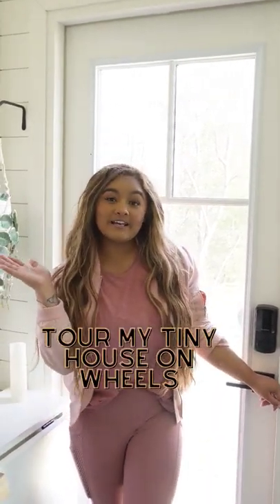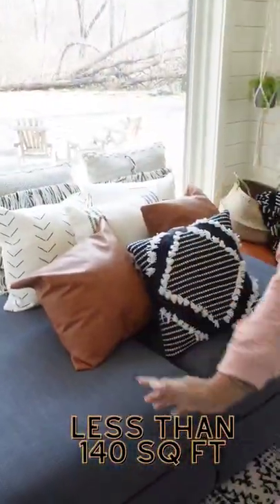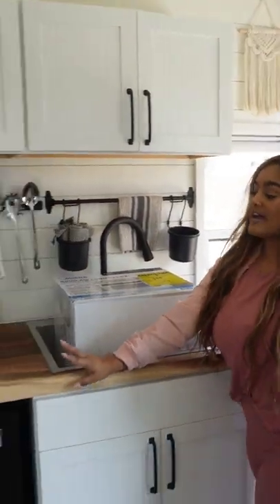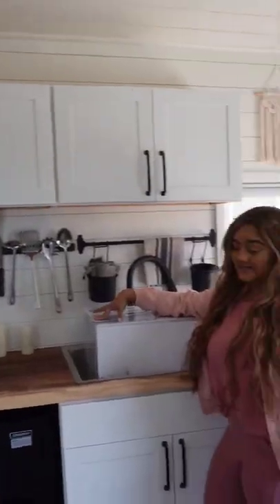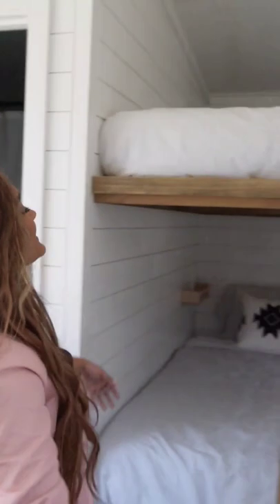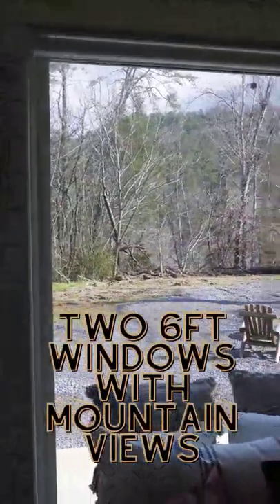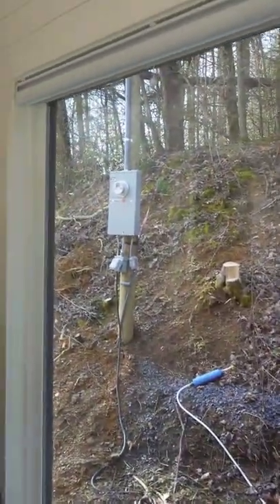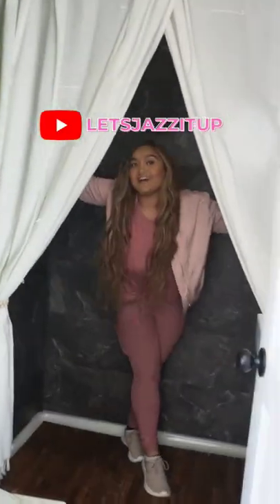My tiny house tour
Hi guys! Here is my tiny house tour, tiny home tour. I met a lovely couple at their house as a mobile notary and our relationship has turned into a mentorship. I used every penny I made from being a notary signing agent and making money from home to invest in a tiny house business, tiny home business. I will be renting my tiny home on airbnb as an airbnb investment and airbnb host. I will eventually do a break down of the full cost of getting this land ready for a tiny house community. I want to take you along on this journey making money with short term rentals on airbnb as a glamping airbnb business. i first started with the idea of renting RV'S, but the idea grew to something much more passionate with tiny homes. This video was very hard and very raw for me to film and upload. It is often emotional and scary starting a new business and your emotions and fears will be on a rollercoaster. I invested all my money into this, so I will get scared on this journey, but I don't want to give up. This is a side hustle that pays a lot of money without a college degree. You can make $100,000 being a signing agent, making money everyday without a degree which has helped me create a business for rv living and tiny house alternatives.

A huge part of building wealth is diversifying your income because you can't budget your way out of low wages. In this video you will find how to make extra money in 2021, how to make money from home, make money online. This is NO degree high paying job you don't want to miss out on!